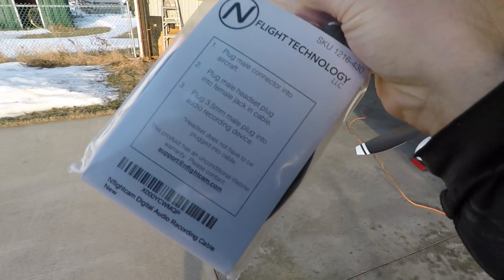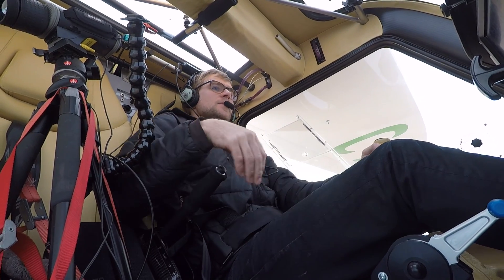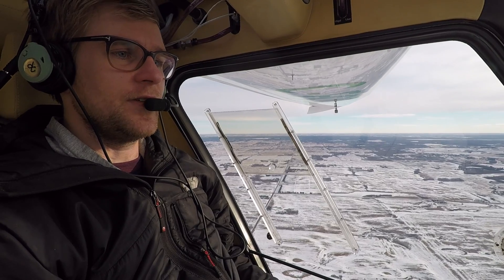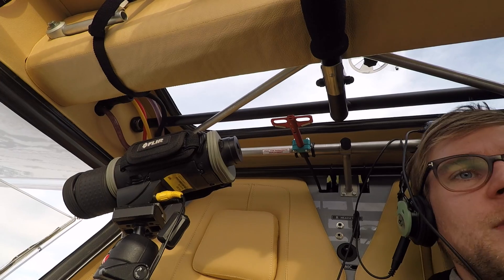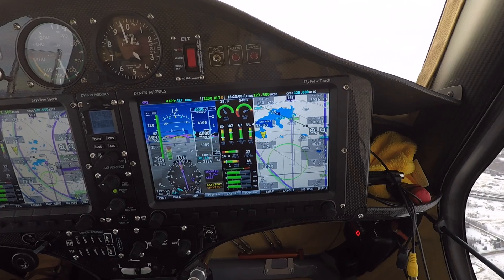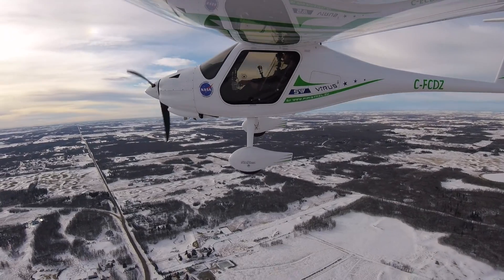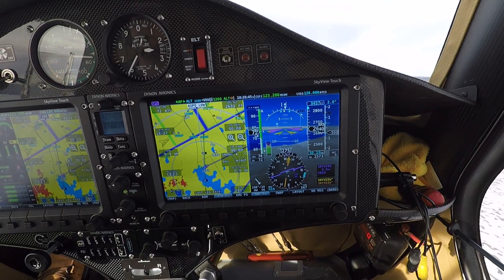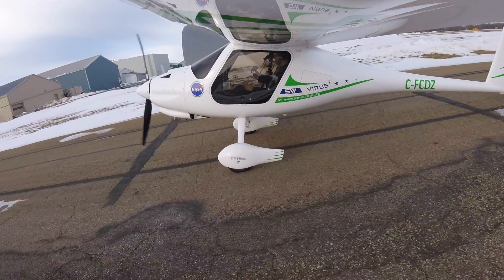Auto Land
Talking about the aircraft, my crash in 2014 and auto landing with dynon skyview avionics